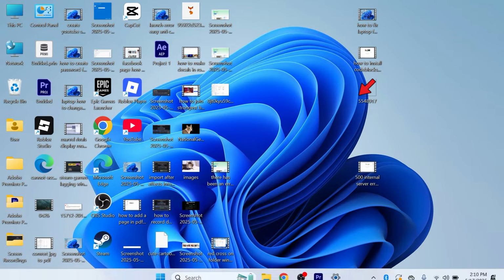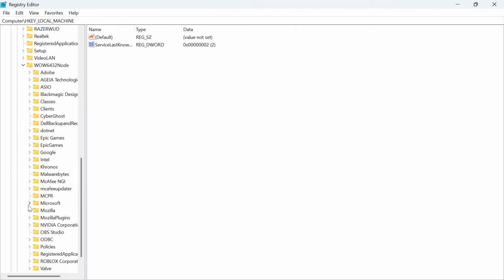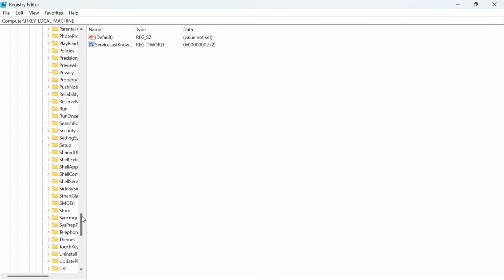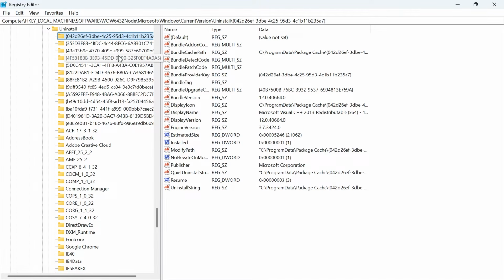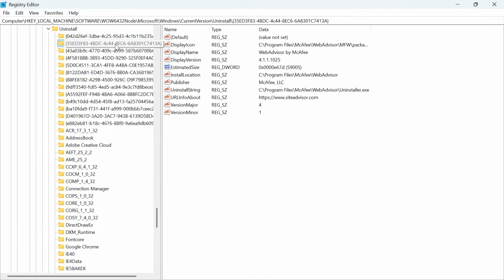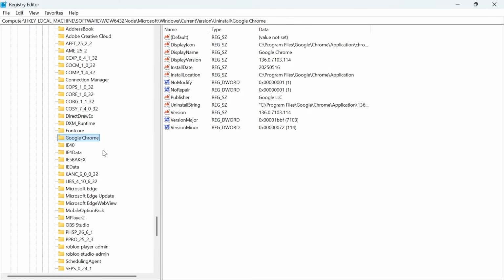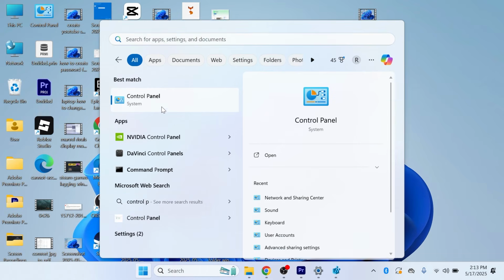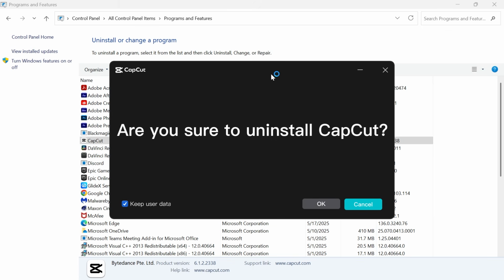How To Fix Cannot Find Uninstall.exe Program & Games (Windows 11)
If you're seeing the “Cannot find uninstall.exe” error when trying to remove a program or game on Windows 11, don't worry — this guide walks you through multiple solutions. Learn how to manually uninstall software, use Control Panel or Windows Settings and clean up leftover files using tools like the Registry Editor.